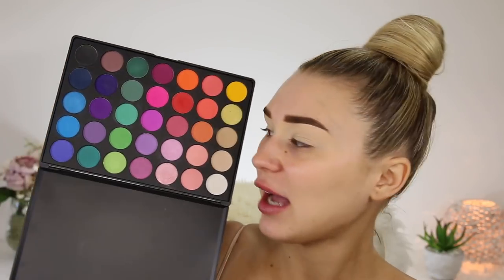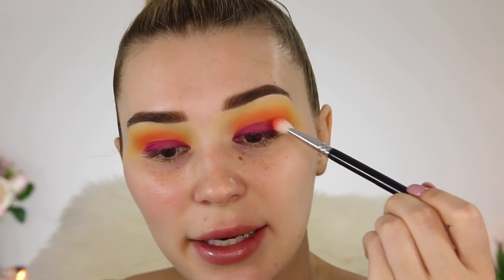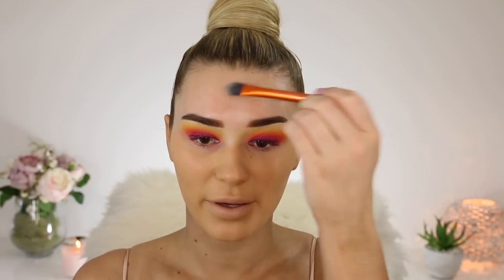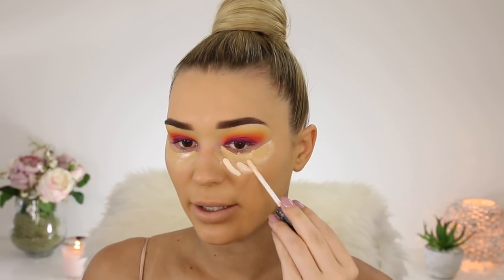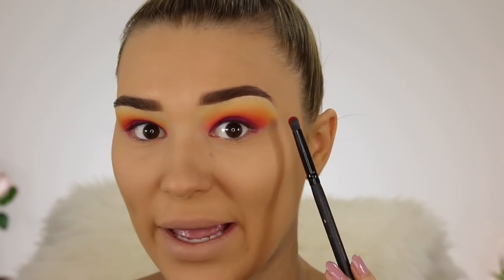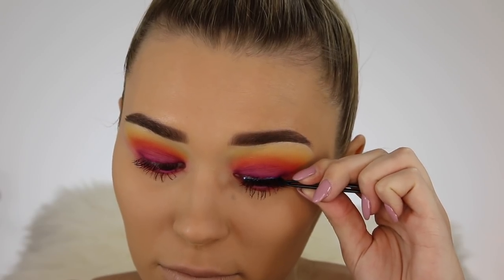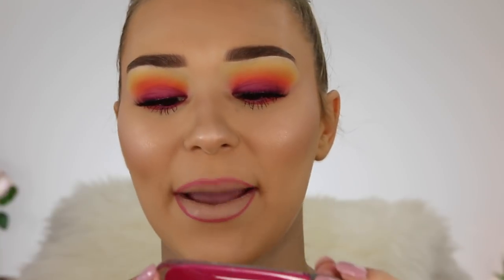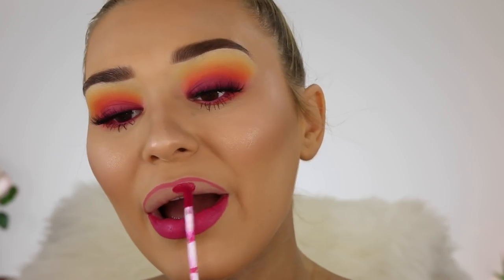Colourful Full Glam Makeup Tutorial | SHANI GRIMMOND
Hey babes!! Here is another colourful makeup look yay. I've wanted to do this one for months now so I'm sooo happy to be finally posting this. As soon as I saw @stephaniemakeupxo on Insta do this look, I had to try my best to recreate :)

Enjoy xx

Listing products in an hour sorry babes x

Kashani Grimmond
QLD Australia

ft. Eric Reprid